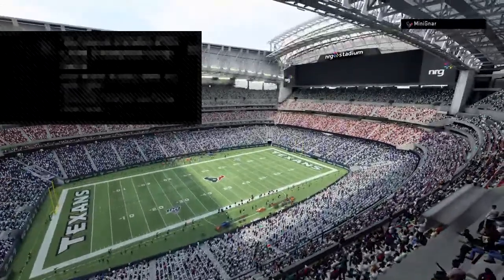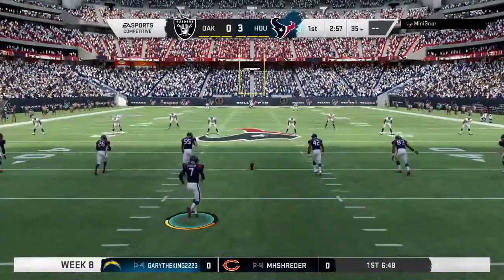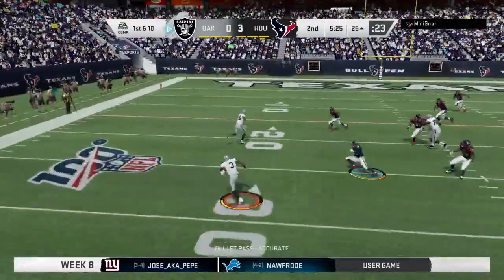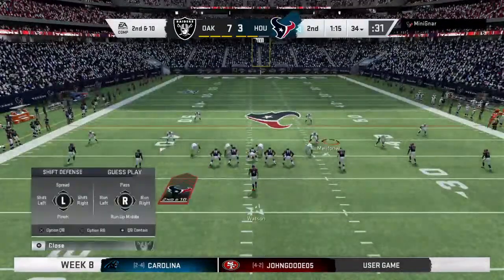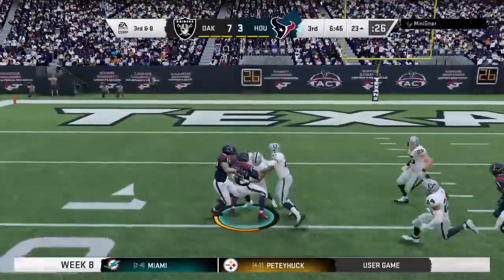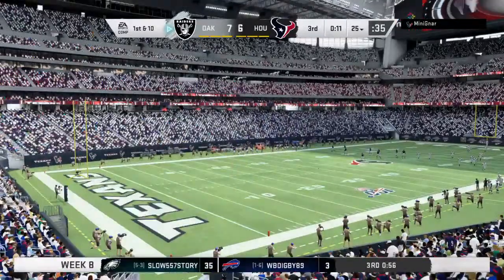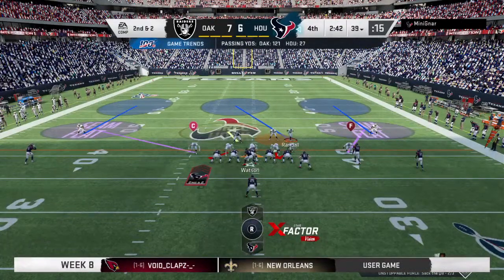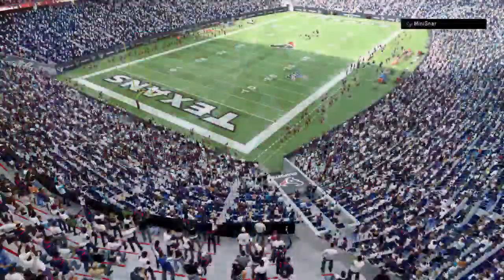OBL 4-2 Raiders vs 7-0 Texans